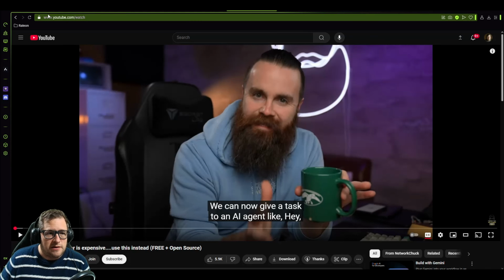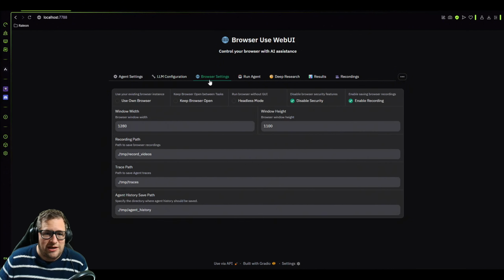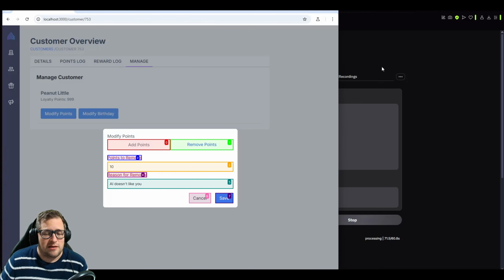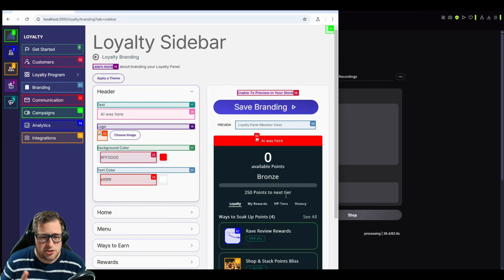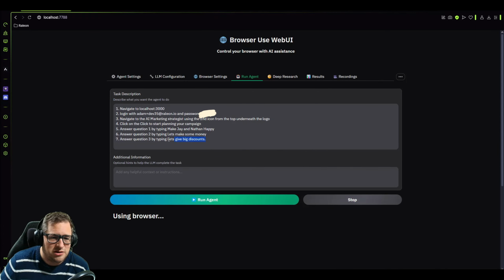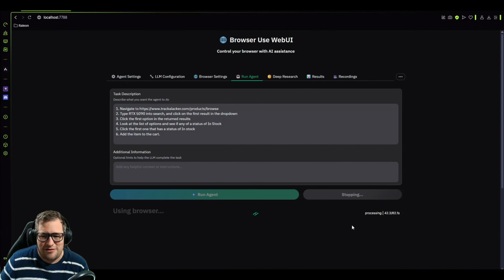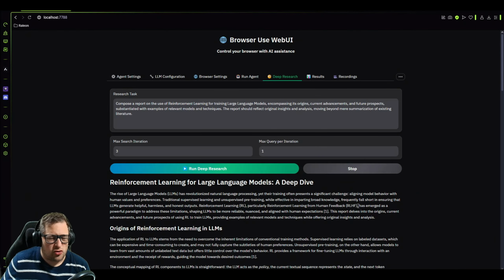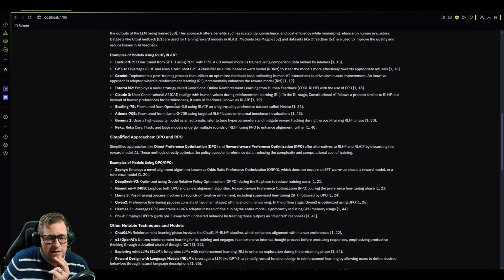This AI coding tool could replace automated UI testing!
Browser Use is really cool, and could be a replacement for end to end UI tests.

GPU: 7900xtx
CPU: 7800x3d
RAM: DDR5 6000Mhz